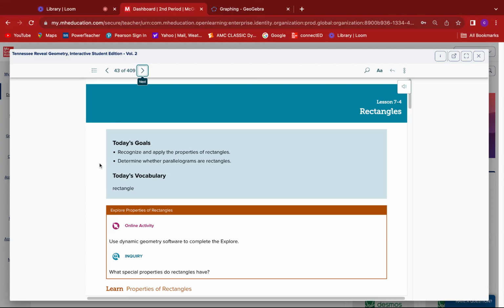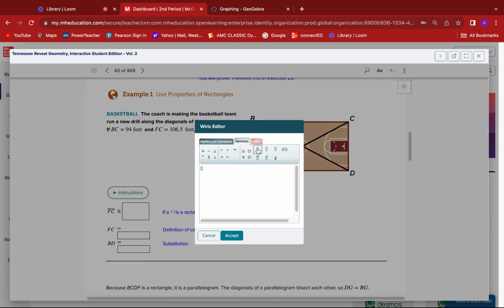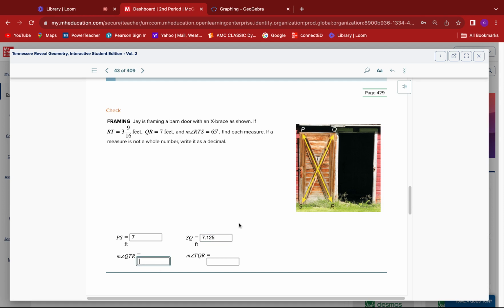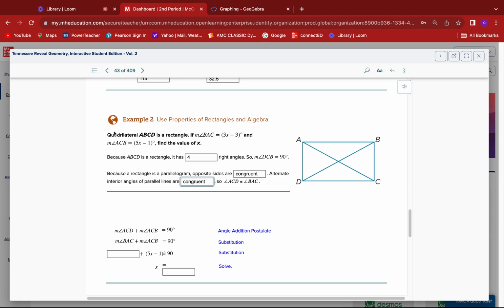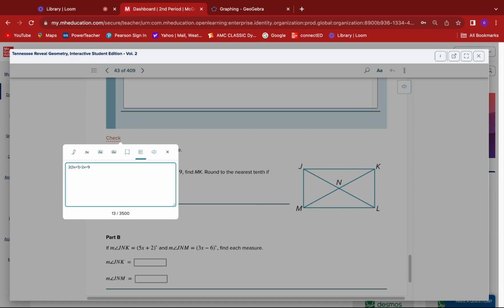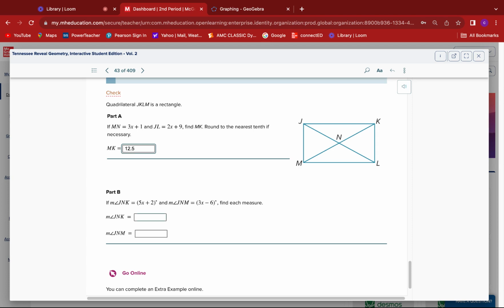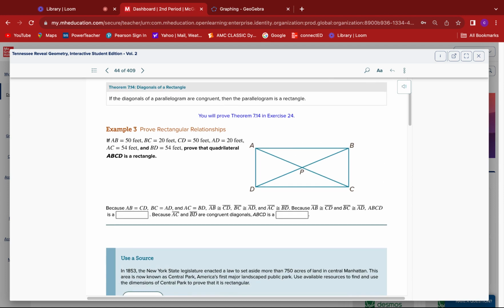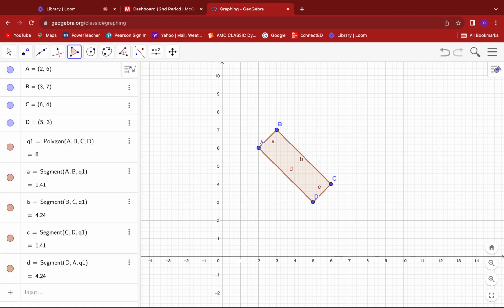Geometry 7.4 Rectangles